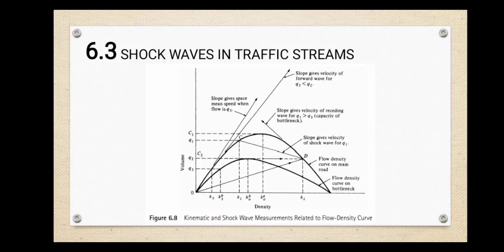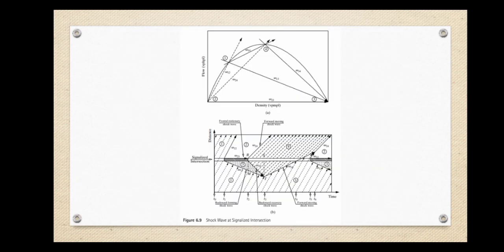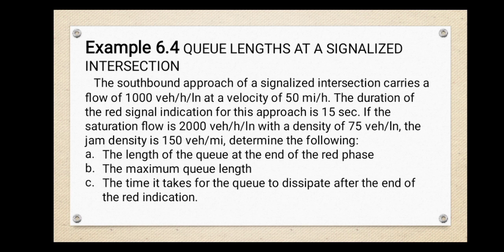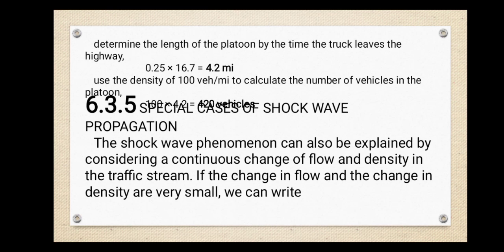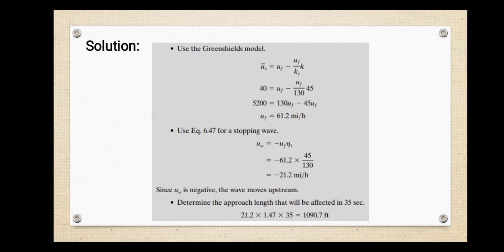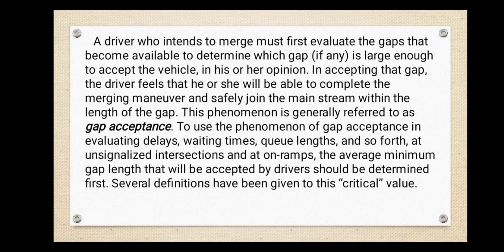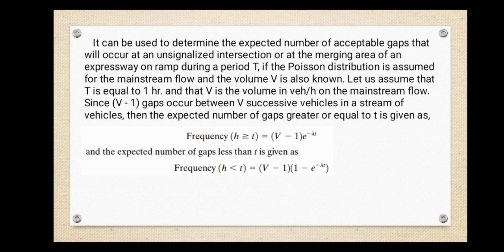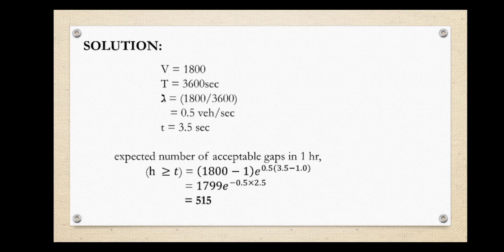CHAPTER 6—6.3 to 6.4